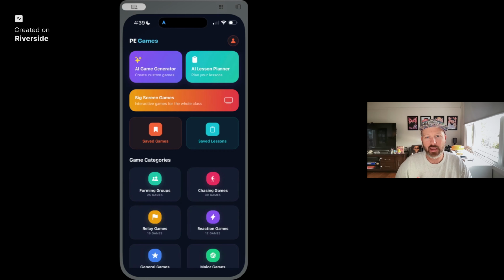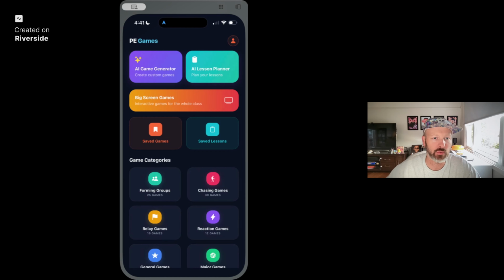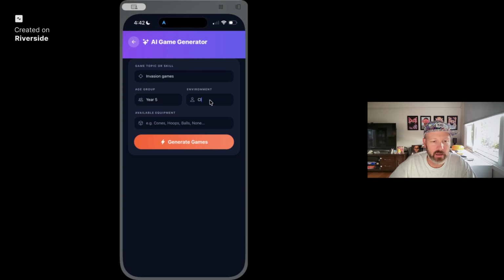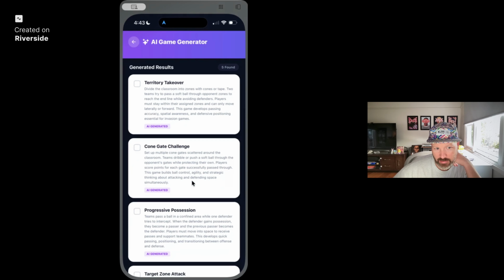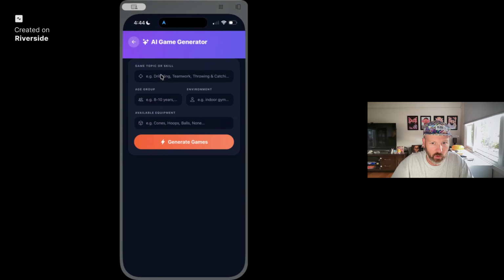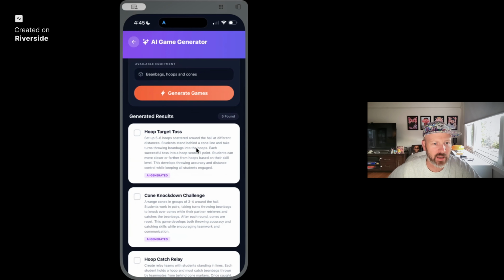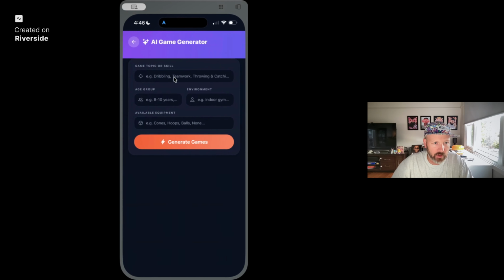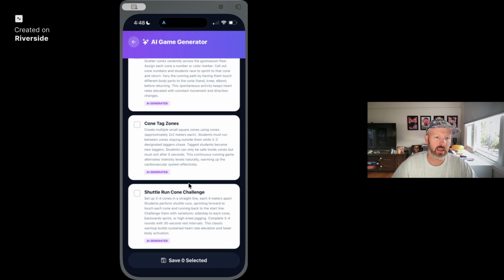Unlocking Flexibility in PE Lessons with the PE Games App and AI Tools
In this episode I dig into how the PE Games app — now with built-in AI generation — gives PE teachers a way to adapt lessons on the spot. Equipment short on the day? Lost the gym to a school assembly? Pulled in for relief? The app's AI generator turns those moments from stressful into solved in 30 seconds, with context-aware activities you can actually run with the class in front of you.